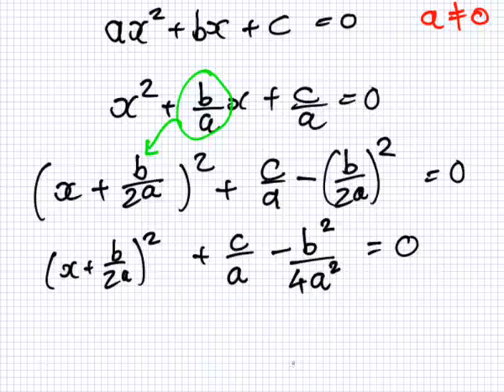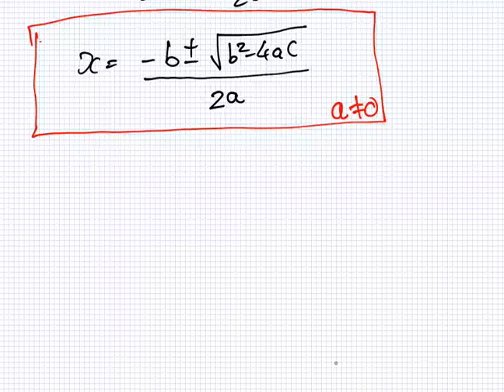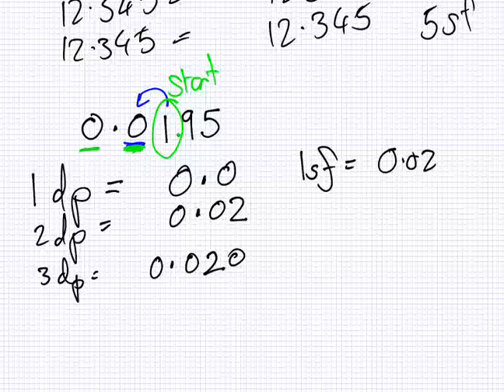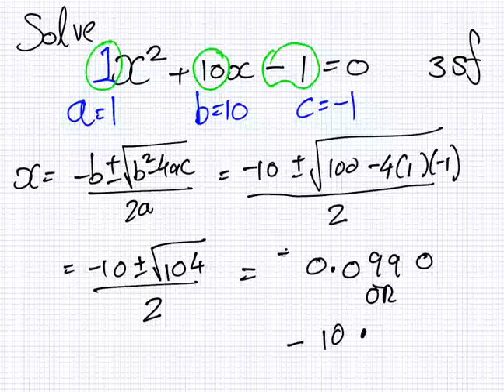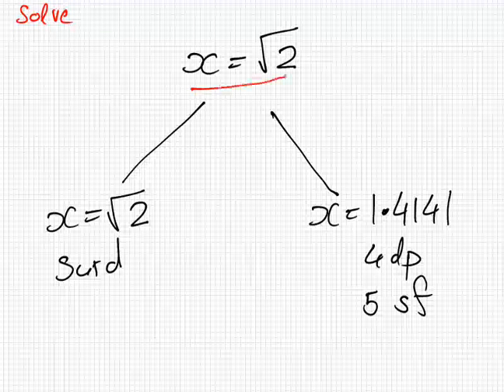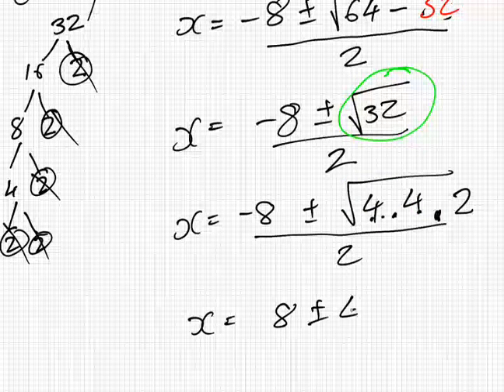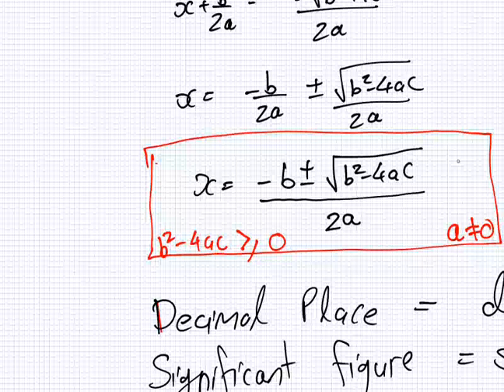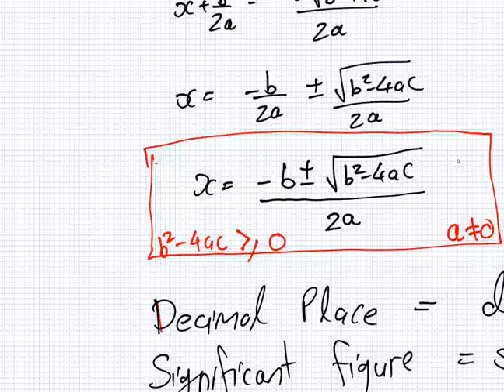Half Maths | Lesson | Algebra | Formula of The Quadratic | NCUK.mp4